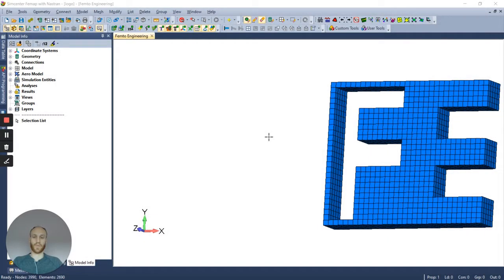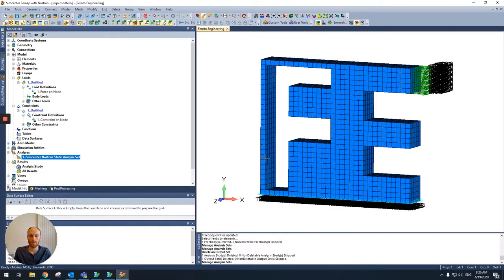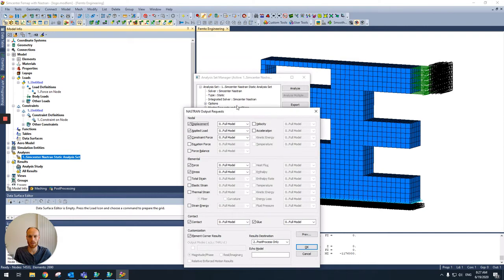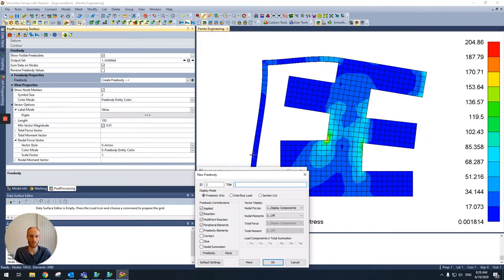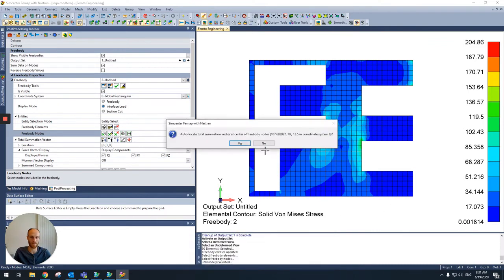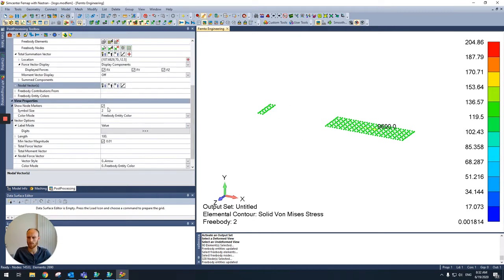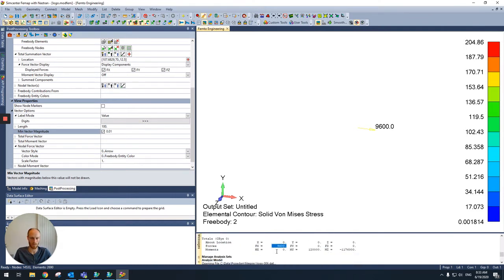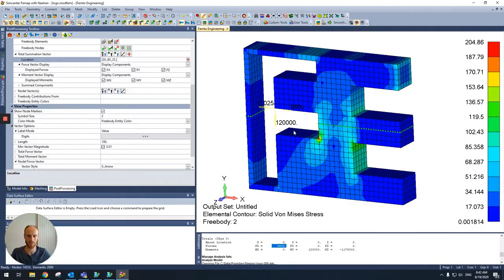How to use Freebodies in Femap: Tool overview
Every now and then we post some helpful Femap Tips & Tricks. This week we demonstrate using Freebodies in Femap with an example.

We are a leading FEA and CFD consultancy firm with a bunch of practical expertise in 1D, 3D FEA and CFD modeling, analysis and simulation. We love what we do, and that is to work diligently on improving customers products with design verification and optimization projects. In the 23 years we have been in business we did many projects, in many industries, and we gathered many loyal customers, employees and partners over the years. Our head office is in the beautiful city of Delft, famous for its highly esteemed Technical University, where a lot of our talented engineers graduated from. We operate mainly in the Benelux and Germany.

*PRODUCTS*